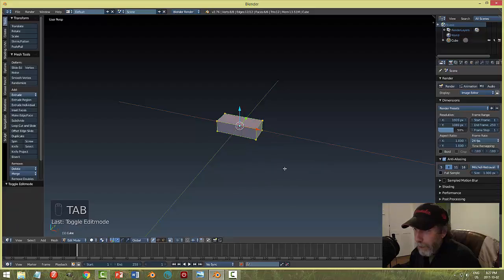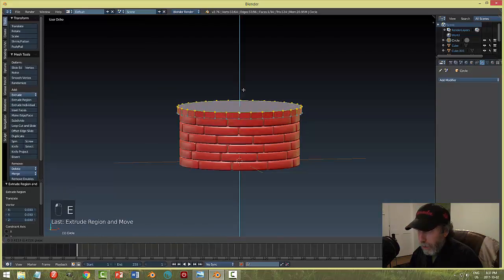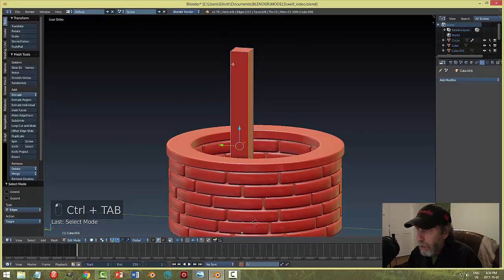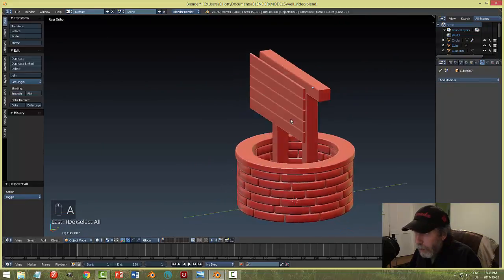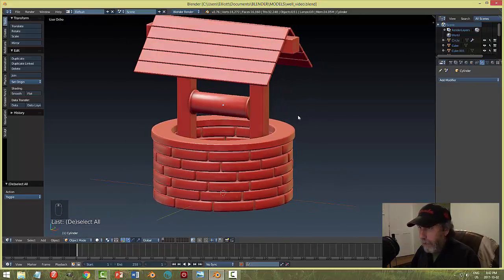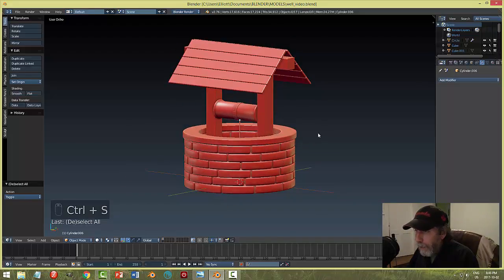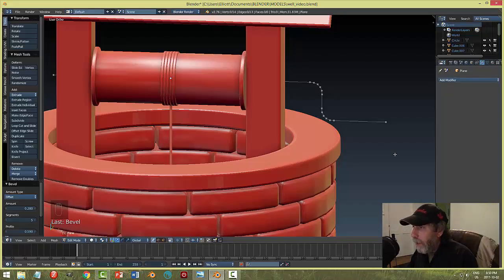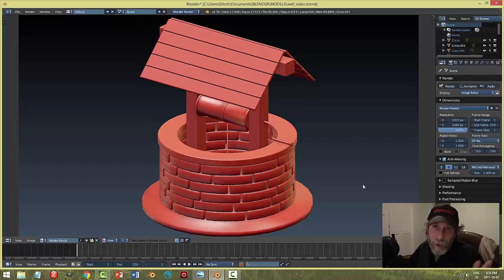Blender: Modeling a Well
Modeling a well in Blender.